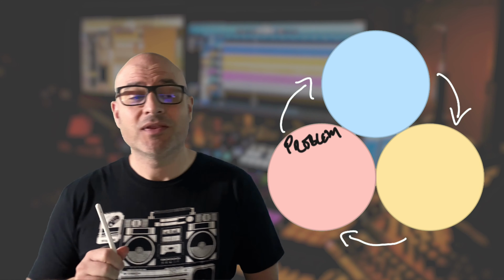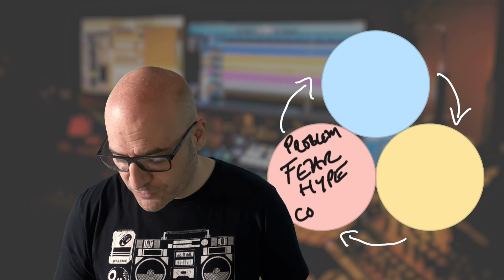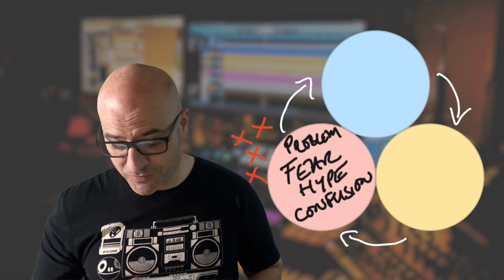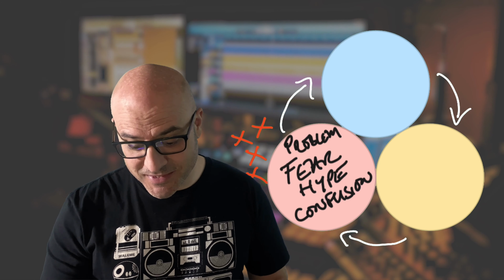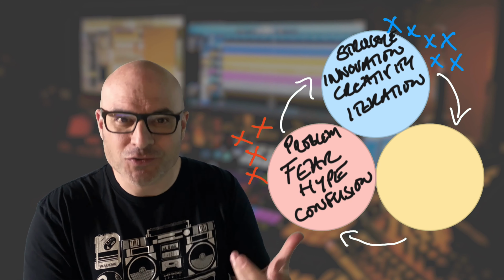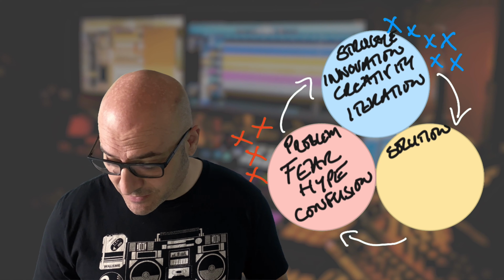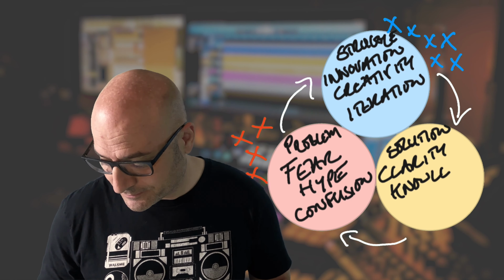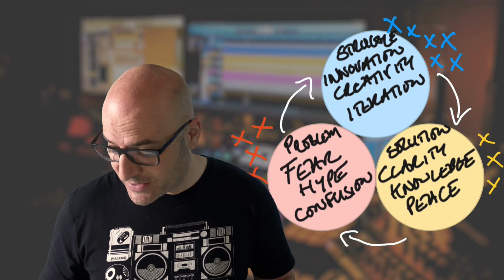3 Steps to Purposeful Music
If you want your music to mean something - give it a PURPOSE!

[26 days to go to album deadline]

Here's my “real time in use” Music Machine with the music I'm finishing for this (6th) album

Make more music you love with the FREE Music Machine template